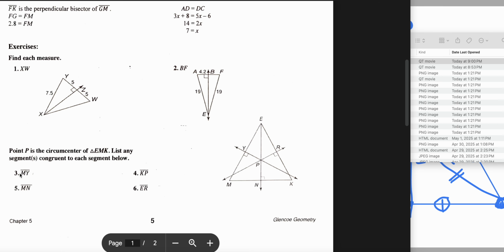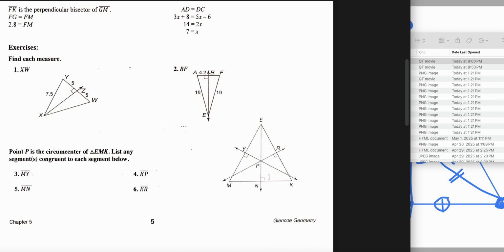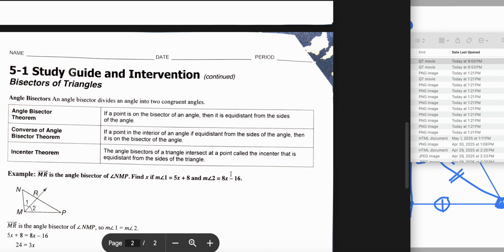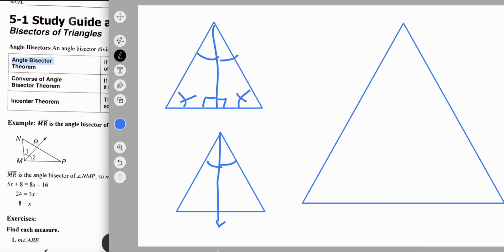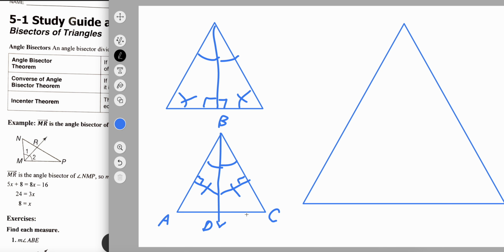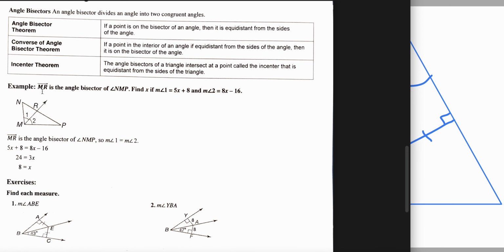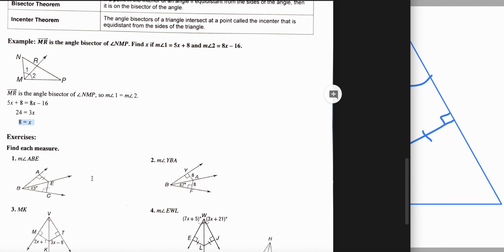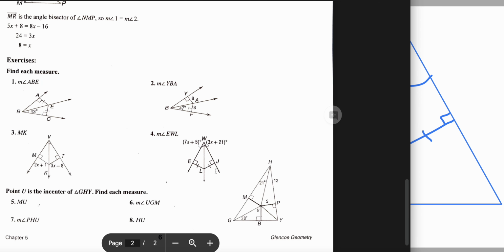ch 5 1 3